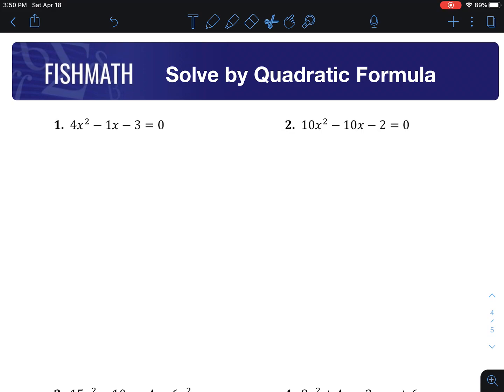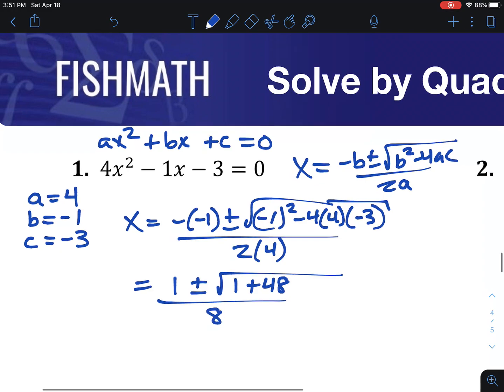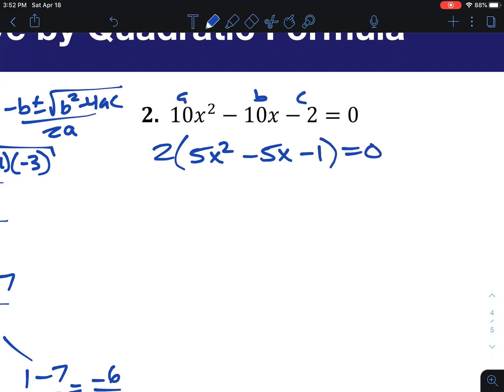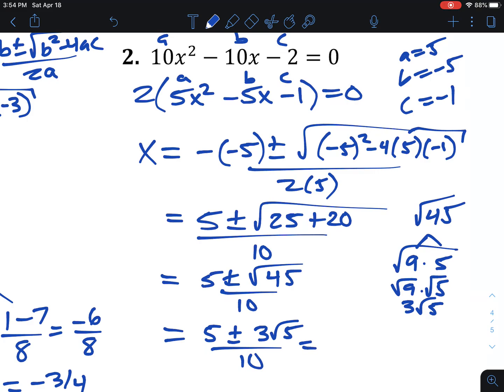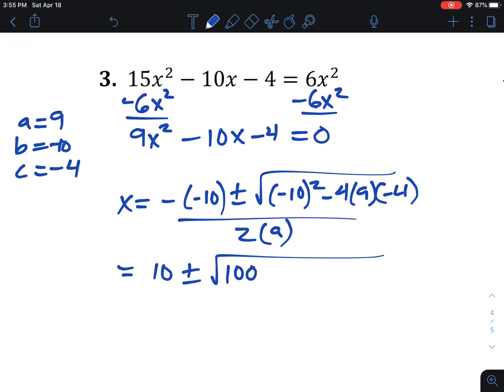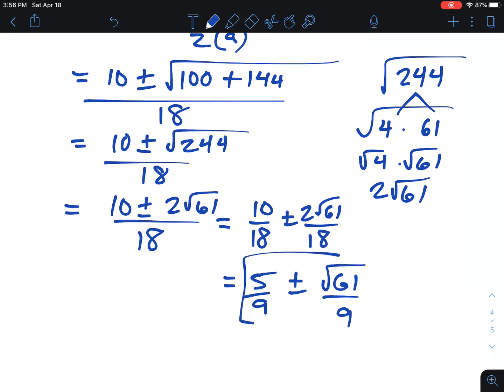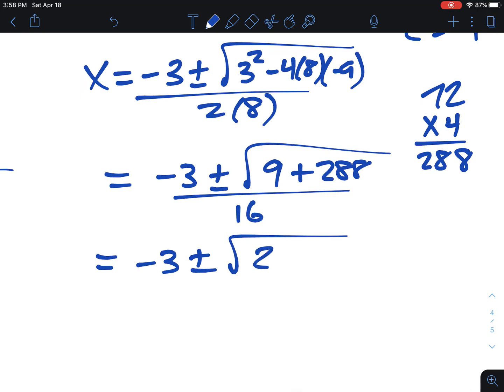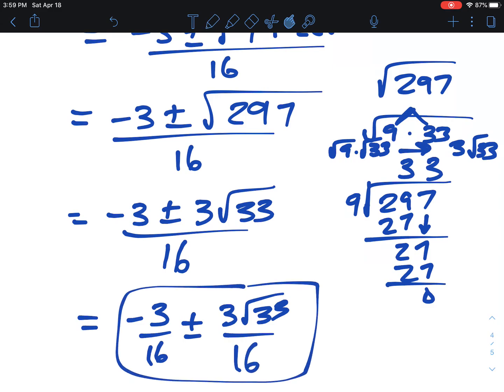Solve Using the Quadratic Formula - Quadratic Equations - FishMath.com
In this video we solve quadratic equations using the quadratic formula.